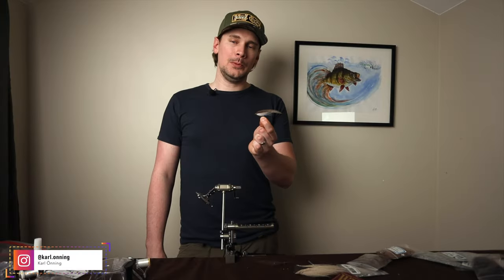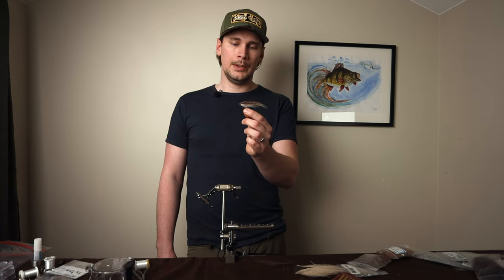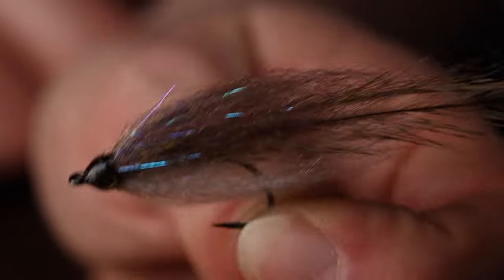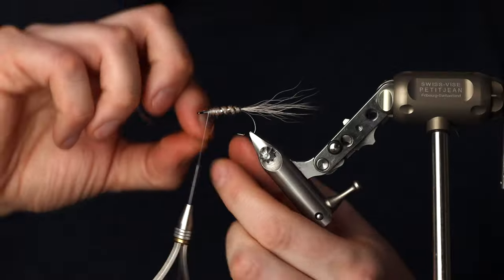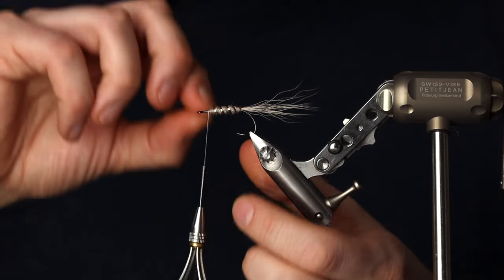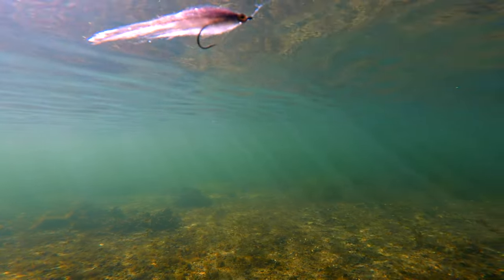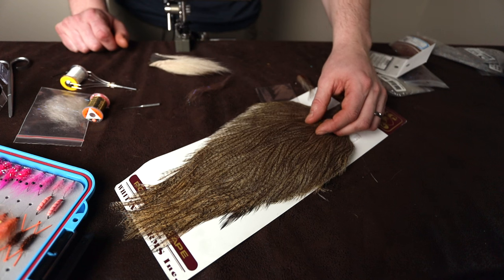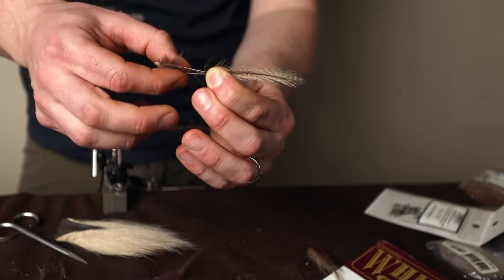Coq de leon feather wing baitfish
Inspiration for this pattern comes from looking at some great Finnish fly-tiers and their typical flies for brown trout in rivers. They use classic-looking feather wing streamers with great success. So this is a pattern that will work really good in both river and coastal fishing. This version is tied for the coast with an Eelpout in mind. The unique pattern on CDL feathers gives a very similar look to the typical eelpout pattern.

Hook: Ahrex NS122 Light Stinger #4
Glue: Gulff Minuteman, Gulff UV resin - flexman
Thread: UTC-thread 140 - White
Tail: Bucktail – Cream
Body: Predator dub – Tan
Rib: Flat mylar tinsel – small
Wing: Whiting - Coq de leon rooster cape – Medium pardo
Head: Predator dubbing – Tan, Dirty NB mixed with JK craw
Eyes: Fish Skull - Living eyes – Wind